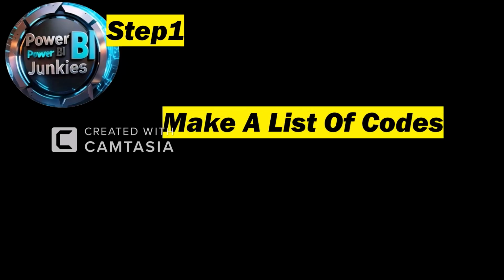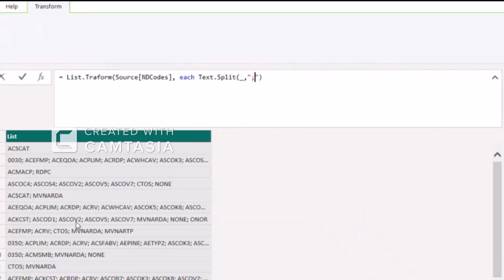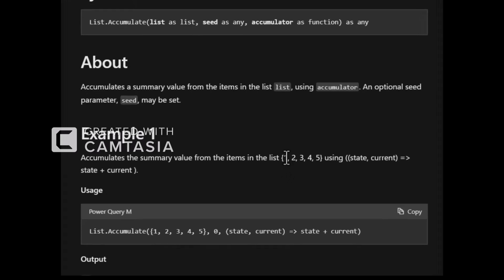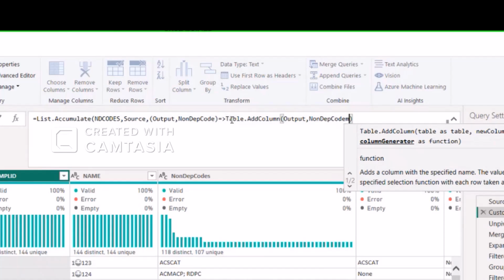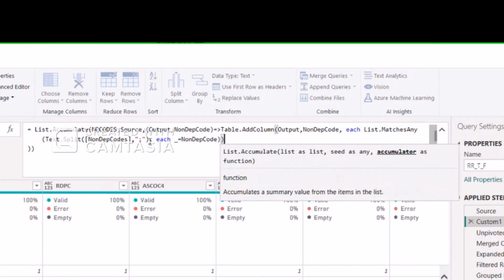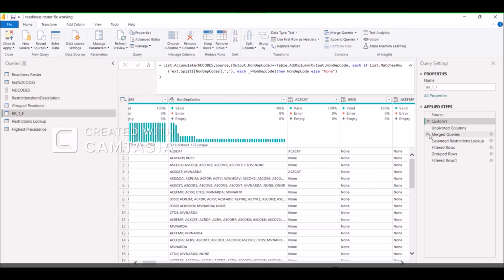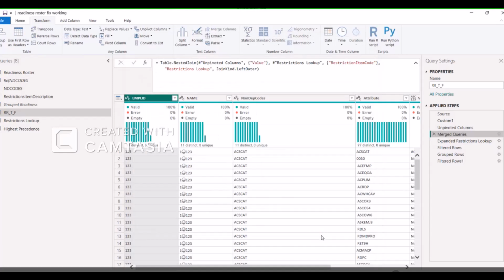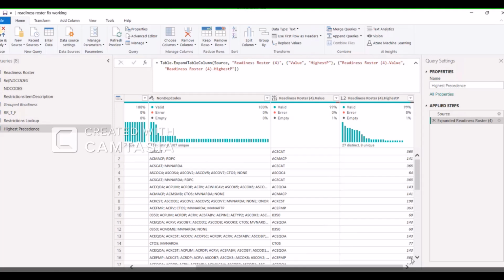PBI Junkies 1 Roster Issue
"Get ready to level up your data cleaning game!

In this video, we'll tackle a common data cleaning challenge: dealing with multiple codes in the same column. You'll learn how to use the powerful LIST.ACCUMULATE function, combined with MERGE and GROUPBY, to transform your messy data into a clean and usable format.

Problem: Your roster data has multiple codes (e.g., employee IDs, project codes) stuffed into a single column. You need to separate these codes into individual columns and group them by employee.

Solution: We'll use LIST.ACCUMULATE to accumulate the codes, MERGE to combine the data, and GROUPBY to summarize and group the results.

Key Takeaways:

1. Understand the LIST.ACCUMULATE function and its applications.
2. Learn how to use MERGE to combine data from different tables.
3. Master the GROUPBY function for summarizing and grouping data.

Step-by-Step Demo:

1. Import and prepare the sample roster data.
2. Use LIST.ACCUMULATE to accumulate the codes.
3. Merge the data using the MERGE function.
4. Apply GROUPBY to summarize and group the results.

Bonus Tips:

- Handling missing values and data inconsistencies.
- Optimizing performance with efficient data modeling.

Join me as we dive into the world of data cleaning and transformation!